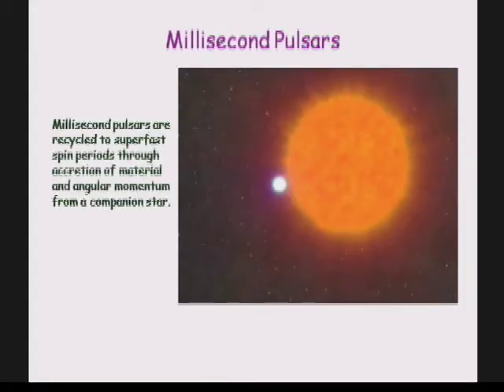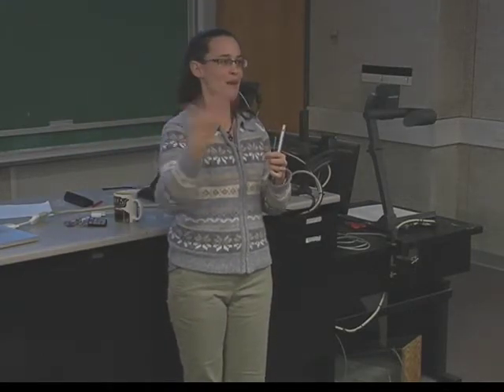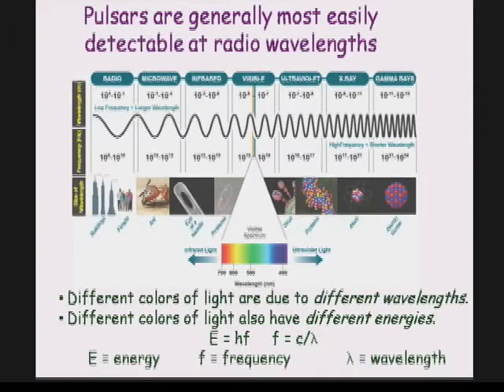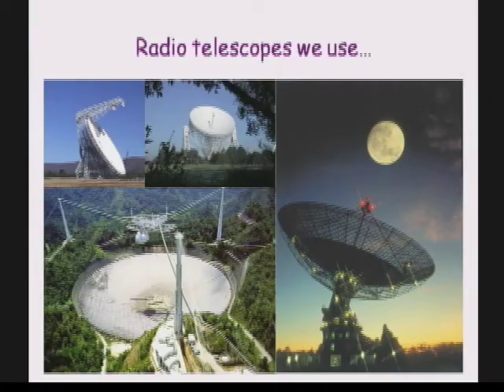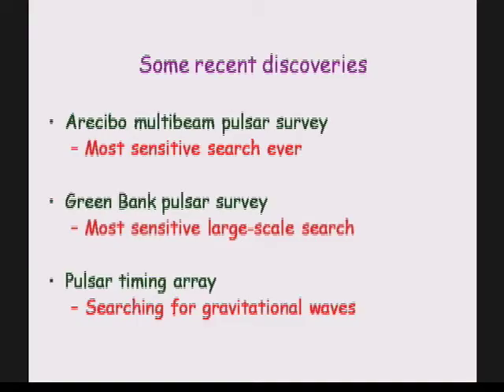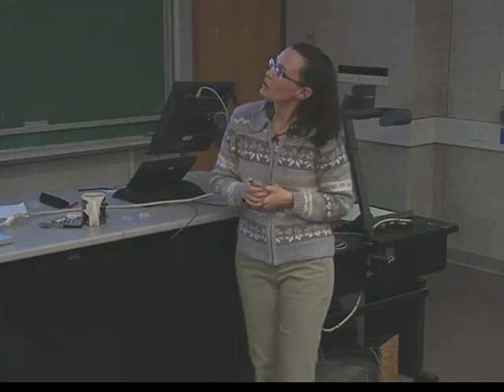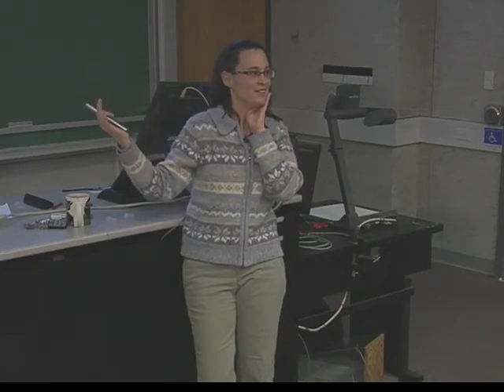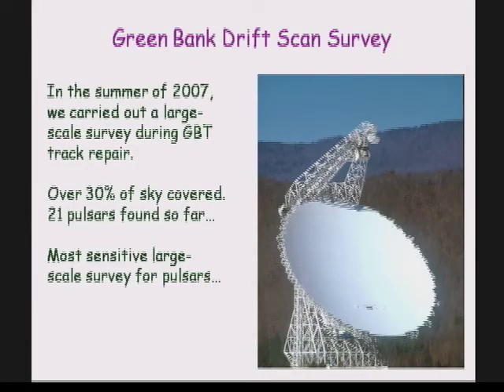Time-Keepers of the Cosmos part 4 with Dr. Maura McLaughlin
This lecture is part of WVUs celebration of the International Year of Astronomy.  Astronomer Maura McLaughlin discusses pulsars, their development, and their impact on space-time.  Six videos.  February, 2009.